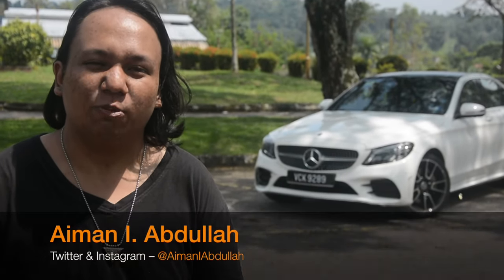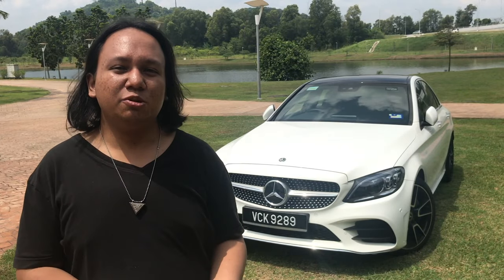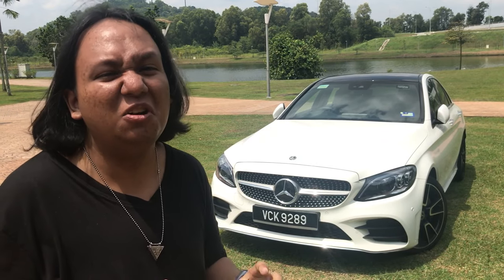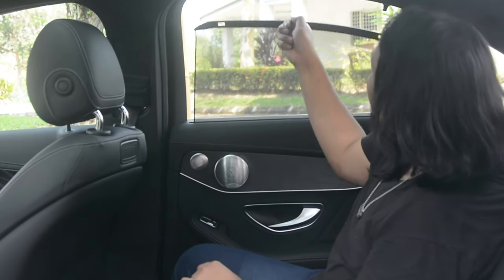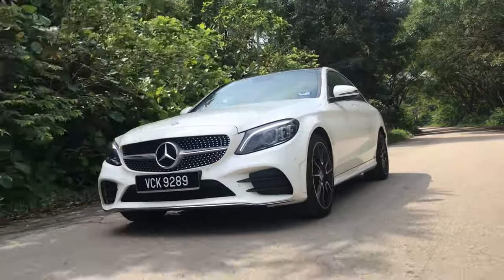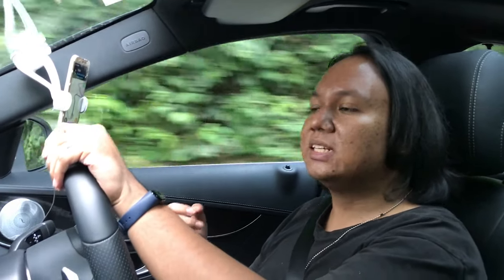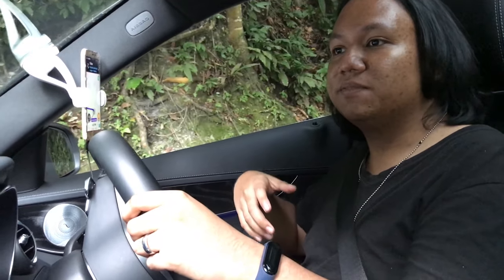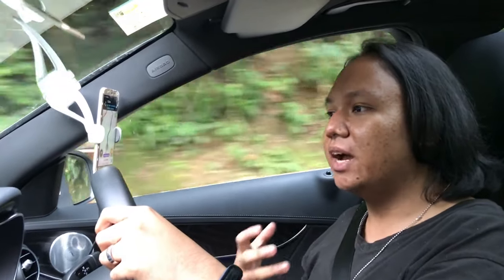The Goldilocks Car | Mercedes-Benz C300 AMG-Line 2019 Review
Let's not beat around the bush: The original W205 Mercedes-Benz C300 AMG-Line was a bit poor. It had a shocking ride, the interior was nice to see but not to hold, and it just didn't feel like all the Mercedes-Benz it could have been.

Now that Mercedes-Benz Malaysia is armed with the facelifted C300 AMG-Line, which adds a whole lot of tech and the vaunted AIRMATIC air suspension system, has the C300 AMG-Line been transformed, or are you still better off in a Mercedes-AMG C43?

Check out this track 'Mystic' by Jeff Kaale, which you can find